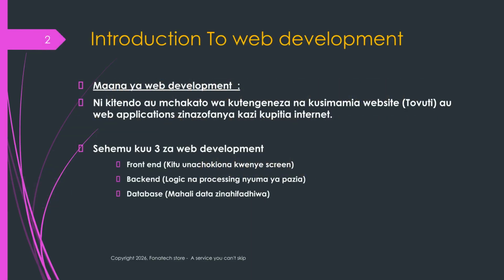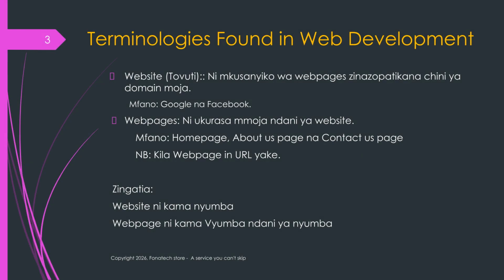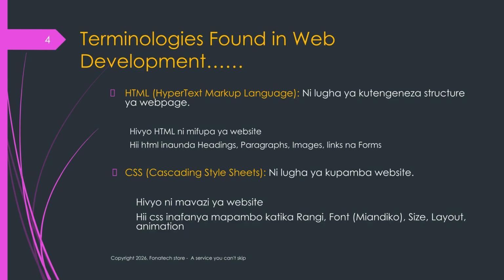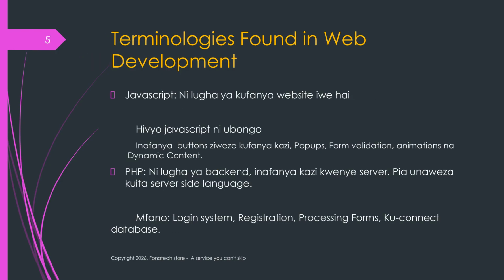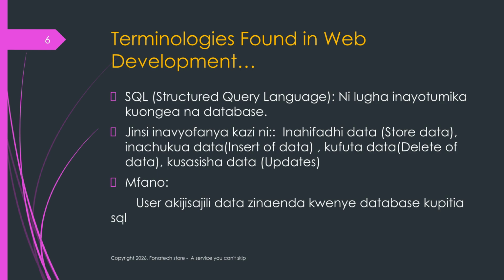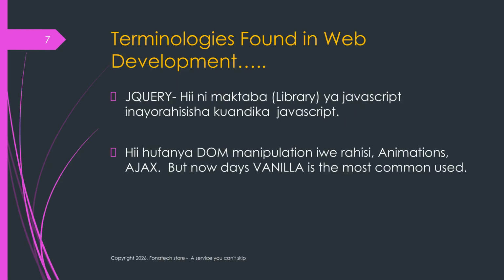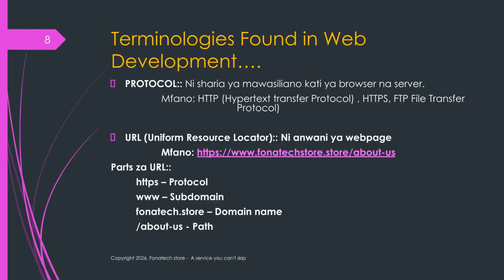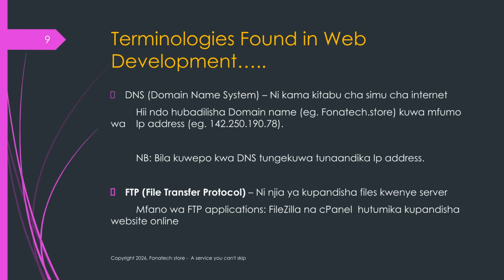WEB DEVELOPMENT MASTERCLASS 2026 🚀 Jifunze Kutoka ZERO Hadi PRO Day 1 – Introduction & Terminologies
🔥 Unataka kuwa Web Developer mwaka 2026? Hii ndiyo nafasi yako!

Karibu kwenye WEB DEVELOPMENT FULL COURSE – Kutoka MWANZO hadi MWISHO!
Katika Day 1, tutajifunza:

✅ Introduction ya Web Development
✅ Maana ya Maneno Muhimu (Terminologies)
✅ Jinsi Websites Zinavyofanya Kazi
✅ Roadmap ya Kuwa Developer Mwenye Kipato

💡 Kozi hii ni kwa:

Beginner kabisa (Zero knowledge)

Wanafunzi wa IT

Watu wanaotaka kujiajiri online

Yeyote anayetaka skill ya kidigital yenye soko kubwa

⚡ Usikose vipindi vinavyofuata – kila somo linajenga msingi wa mafanikio yako!

🎯 Comment “NIPO TAYARI” kama uko serious kujifunza Web Development mwaka huu!

WebDevelopment LearnCoding ProgrammingForBeginners HTML CSS JavaScript WebDeveloper CodingCourse FullStackDeveloper TechSkills OnlineLearning FonatechStore DigitalSkills CodeLiThis video, "WEB DEVELOPMENT MASTERCLASS 2026," is an introductory lesson on web development presented by Joseph Campbell and copyrighted by Fonatech Store (0:00-0:06).

The video explains the three main parts of web development:
Front end (0:15-0:17): What users see.
Back end (0:17-0:20): Handles logic.
Database (0:20-0:21): Stores information.

It also defines key terminology (0:21-2:02):
Website (0:21-0:24): A collection of web pages under one domain.
Web page (0:24-0:32): A single page within a website with its own URL.
HTML (0:32-0:43): Hypertext Markup Language, for structuring web pages.
CSS (0:43-0:52): Cascading Style Sheets, for styling web pages.
JavaScript (0:52-0:59): Makes websites interactive.
PHP (1:00-1:07): A backend language for functions like login systems and database connections.
SQL (1:08-1:18): Structured Query Language, for communicating with databases.
jQuery (1:21-1:27): A JavaScript library that simplifies writing JavaScript, though vanilla JavaScript is now more common (1:27-1:30).
Protocol (1:30-1:37): Rules for browser-server communication (e.g., HTTP, HTTPS).
URL (1:39-1:46): Uniform Resource Locator, the address of a web page.
DNS (1:47-1:53): Domain Name System, translates domain names to IP addresses.
FTP (1:53-2:02): File Transfer Protocol, for uploading files to a server.

learn web development 2026
css tutorial full course
javascript tutorial beginner
website development course
best programming course 2026
web developer roadmap
coding course in swahili
web development swahili
tech skills 2026